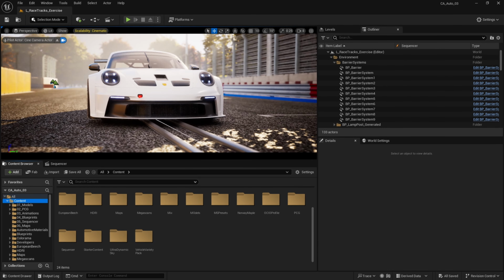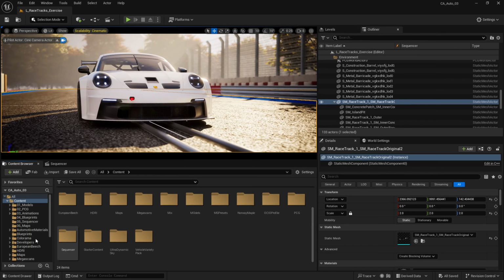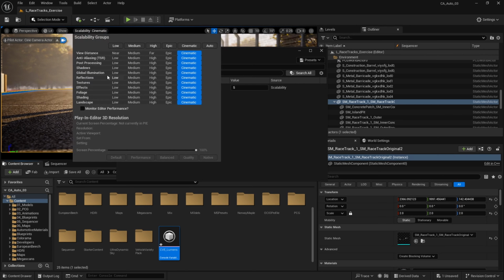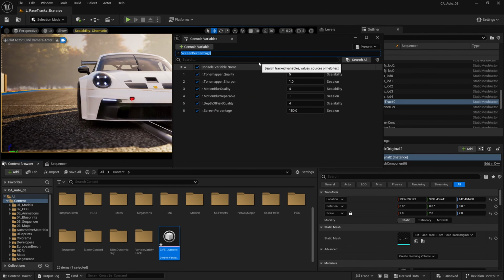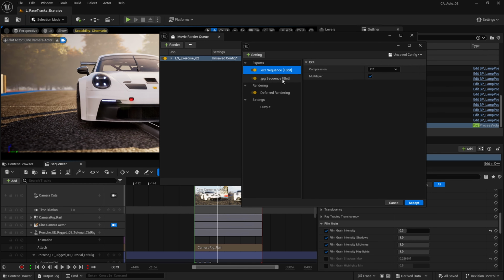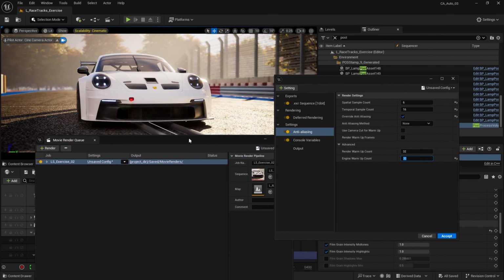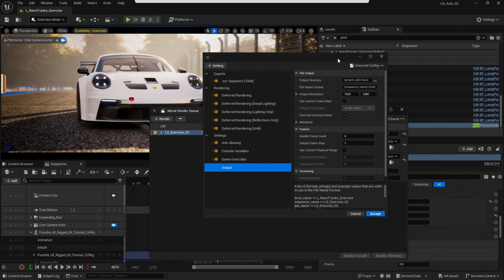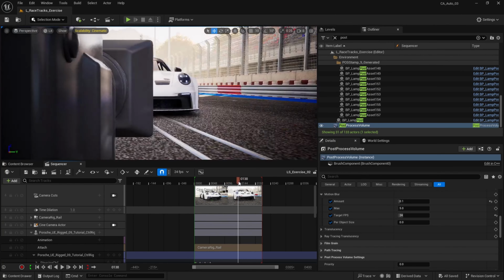Chapter 23 - Lumens Rendering Movie Render Queue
In this chapter, we focus on Lumen rendering and how to use the Movie Render Queue for high-quality automotive animations in Unreal Engine 5. Learn how to configure Lumen’s global illumination and reflections to achieve realistic lighting and enhance your car’s visuals. We’ll also cover render settings, anti-aliasing techniques, and output formats to ensure a cinematic-quality final render. By the end of this lesson, you’ll be able to export your animation with professional-grade quality.